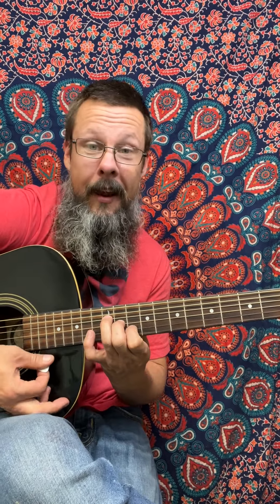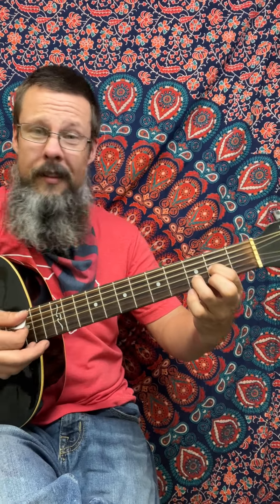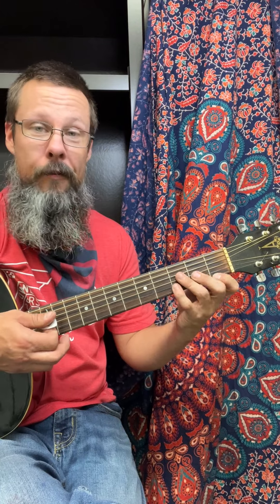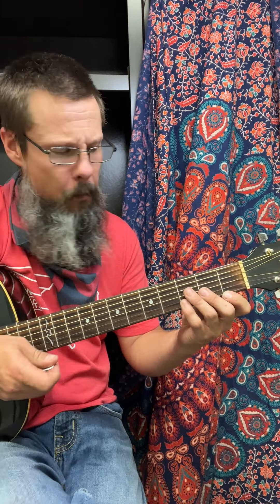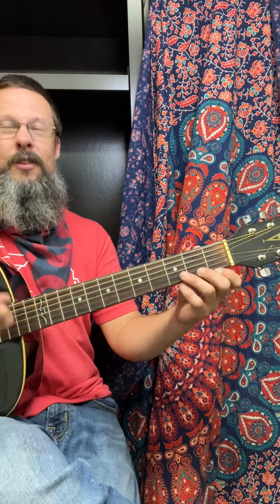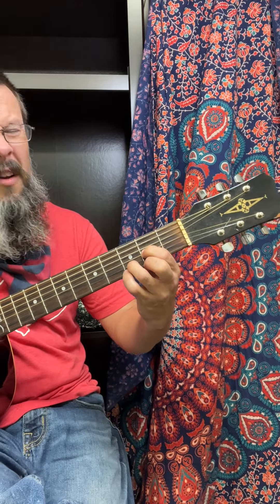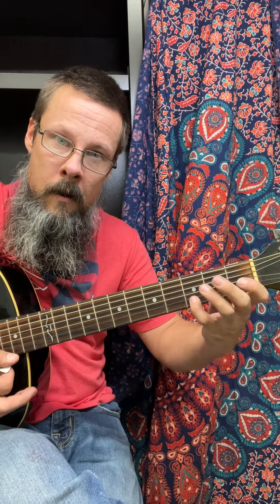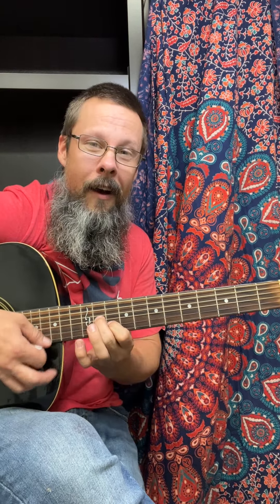Going To California HOW TO PLAY -Led Zeppelin Guitar Lesson